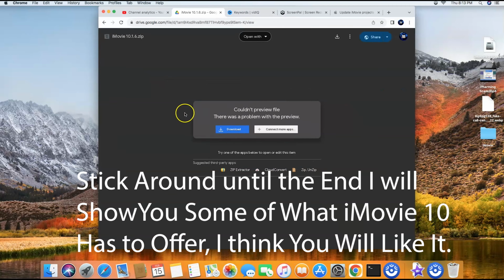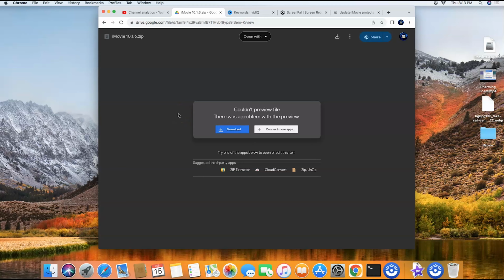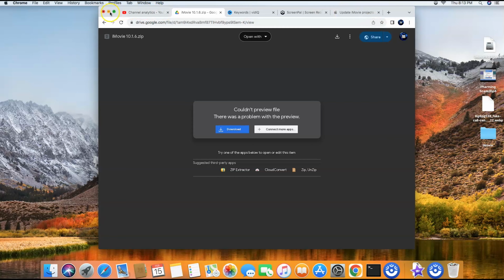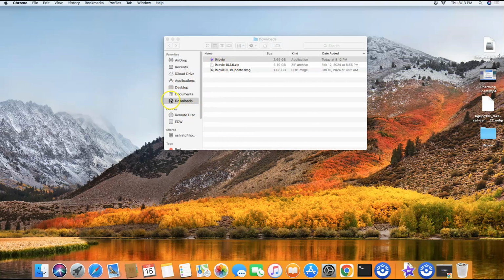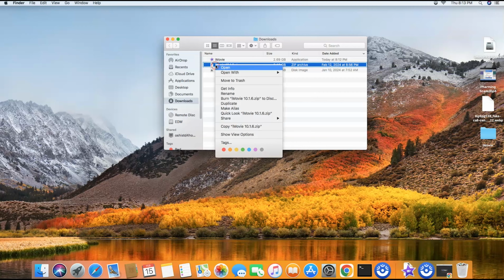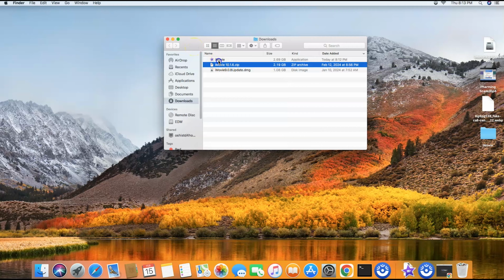Imovie 10 High Sierra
Download and Run iMovie 10 Quick & Easy Free No Install
To download iMovie 10 from my personal Google Drive, unzip the file on a Mac computer, and run it without installation, follow these steps:

1. **Download iMovie 10 from Google Drive**:
   - Open your web browser and paste the link and then just download

2. **Locate the Downloaded File**:
   - Once the download is complete, navigate to the folder where the iMovie 10 file has been saved on your Mac.

3. **Unzip the File**:
   - Double-click on the downloaded iMovie 10 file to unzip it. This will create an icon containing the iMovie application and its necessary files.

4. **Run iMovie 10**:
   - Double-click on the iMovie application icon to launch the program.

5. **No Installation Needed**:
   - Since iMovie 10 is a self-contained application, it does not require a traditional installation process. Simply running the iMovie application from the folder you unzipped it into will launch the program, and you can start using it right away.

Following these steps should allow you to download iMovie 10 from my personal Google Drive, unzip the file on your Mac computer, and run the application without needing to install it.